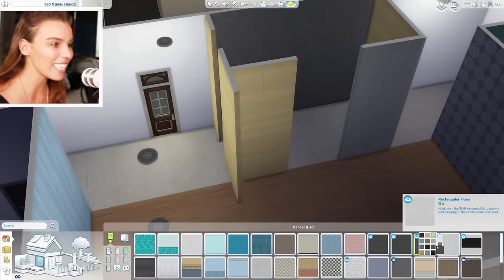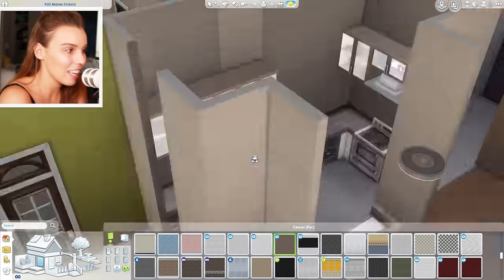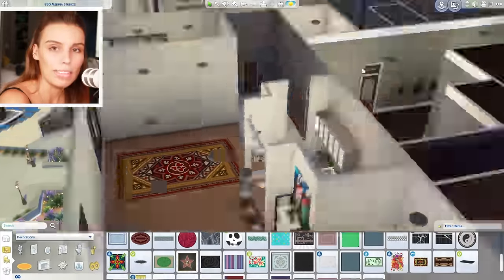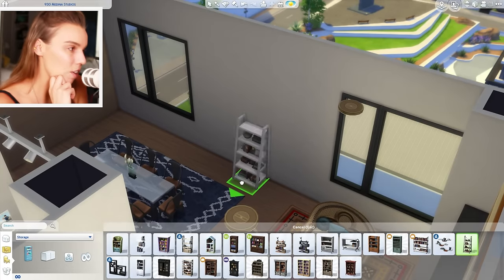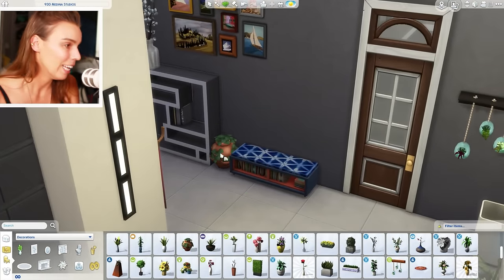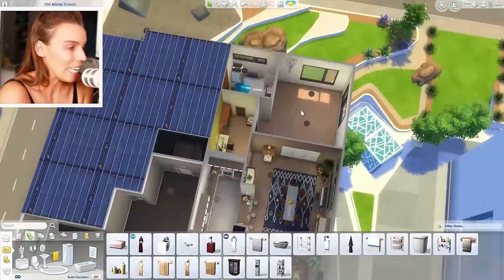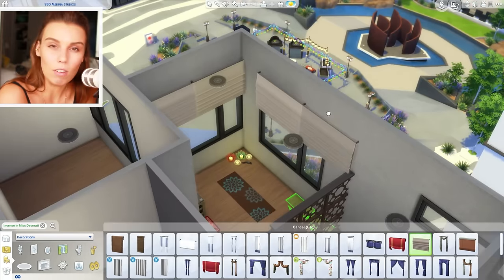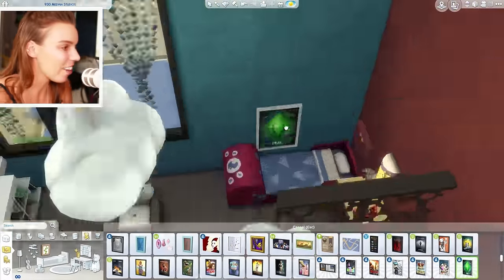The Sims 4 House Building | BOHEMIAN APARTMENT (facecam)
A boho apartment for Topaz and Nita's family in my Barbie LP! I added face cam just for a change as I already had it set up. Enjoy!
Have a lovely weekend x

Deligracy
Red Hill
VIC, AUSTRALIA
3937